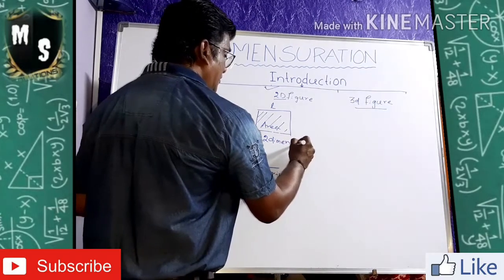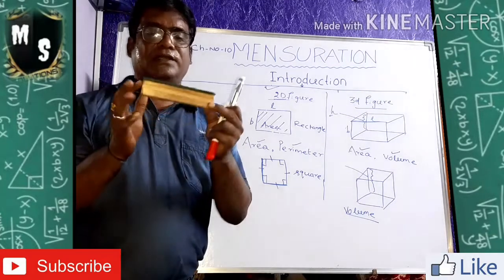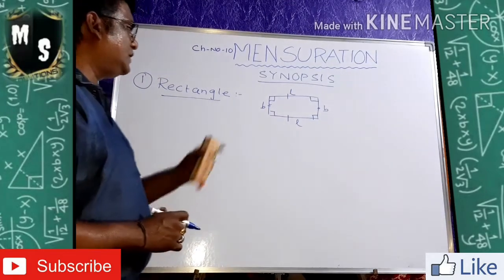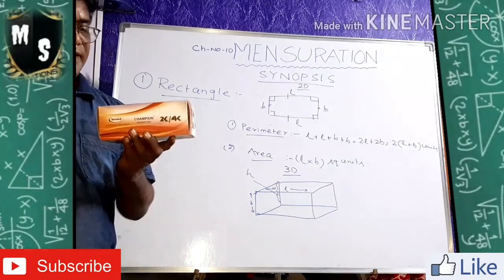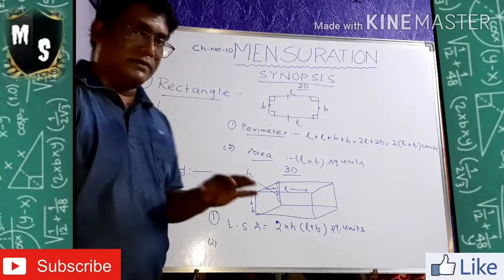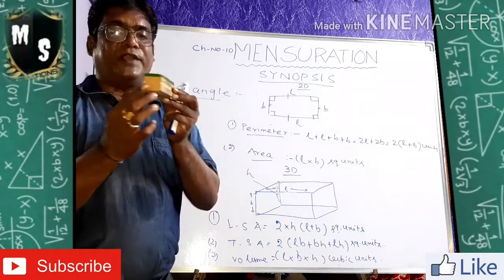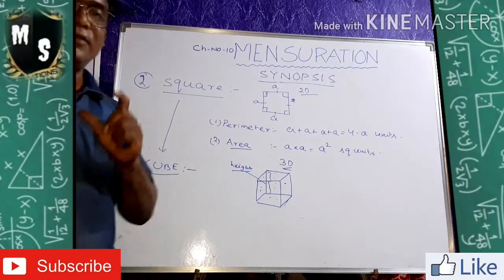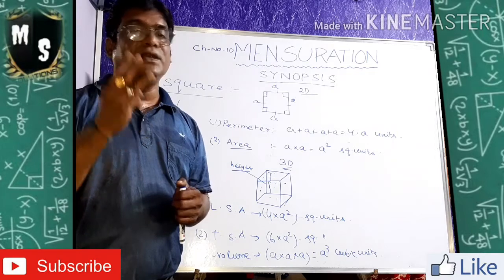MATHS/MENSURATION/(PART-1)/10th CLASS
EASY WAY TO LEARN MATHS